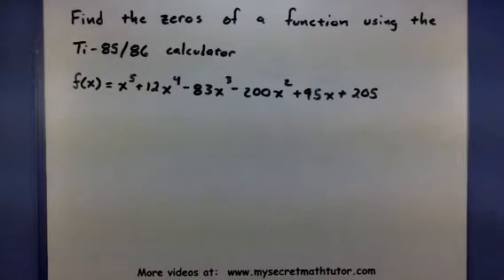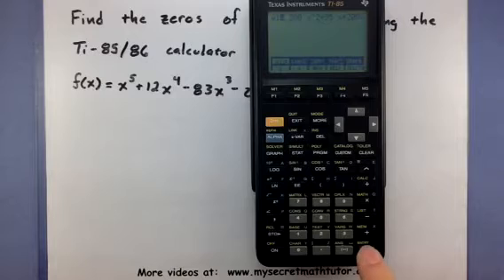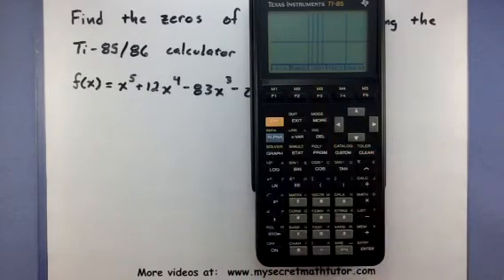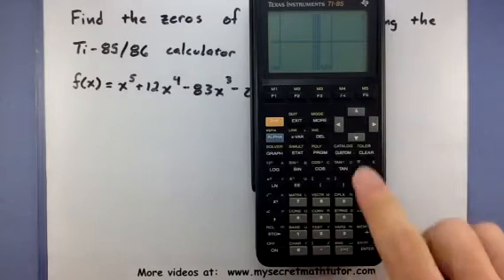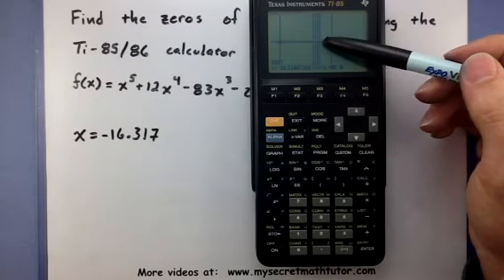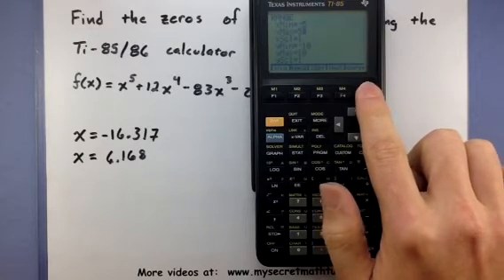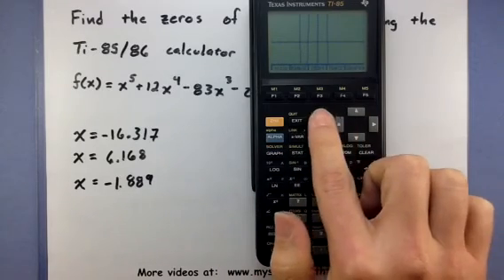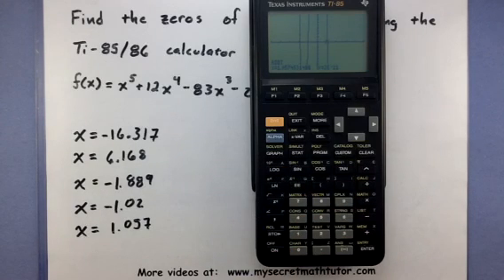Pre-Calculus - Find the zeros of a polynomial using the TI-85/86 calculator (2)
This video shows an example of finding the zeros of a function when you can not see the cursor.  Remember that you still want to move it as close as possible to the location of the zero.